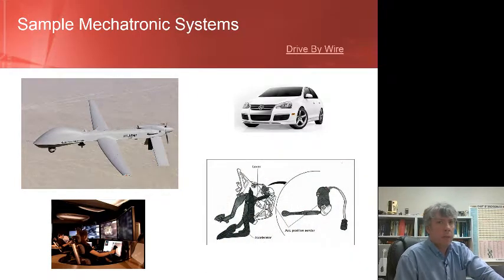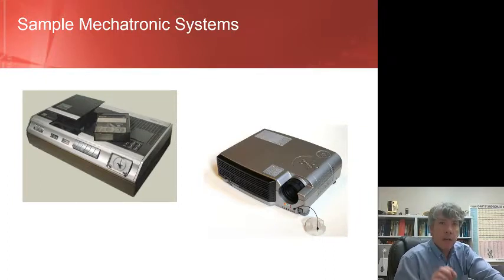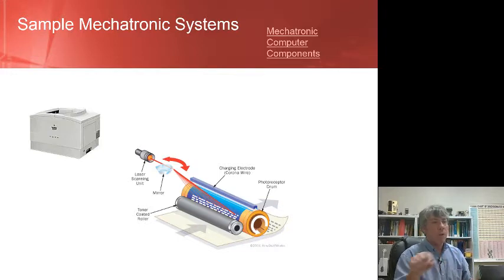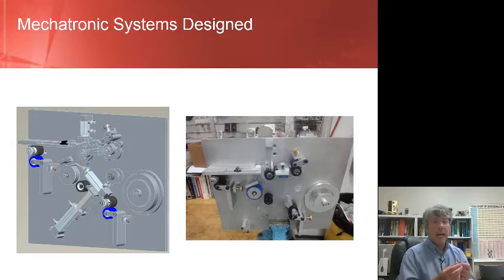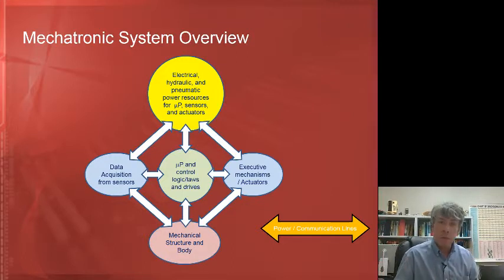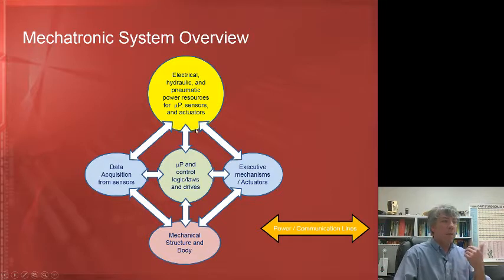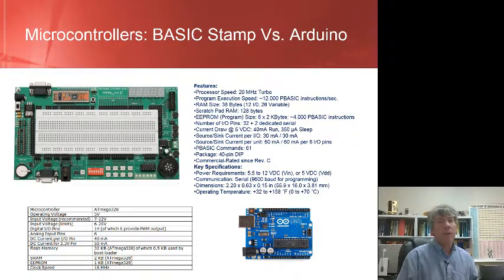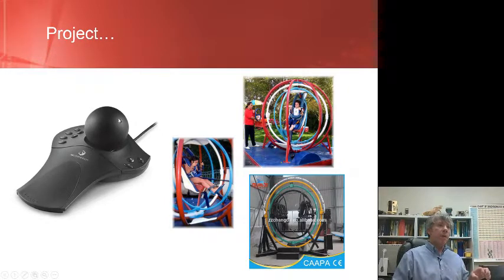Lecture 1 Mechatronics Introduction